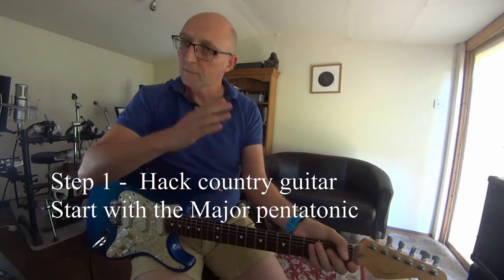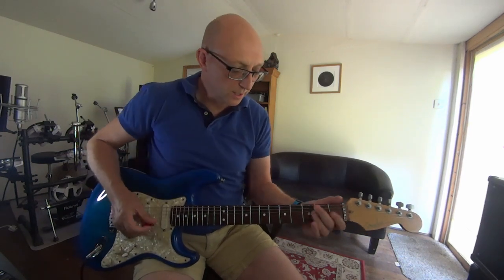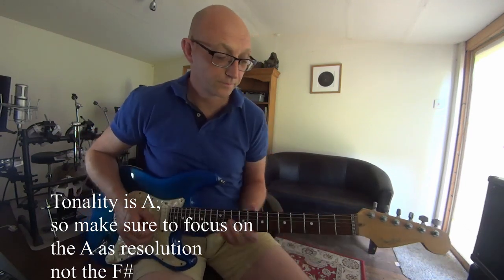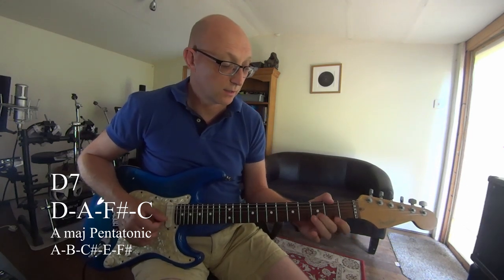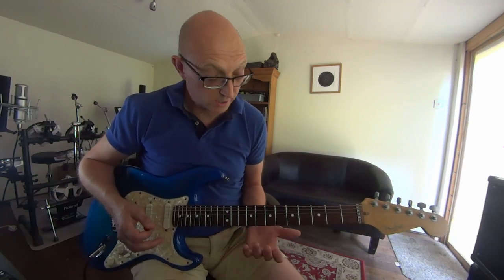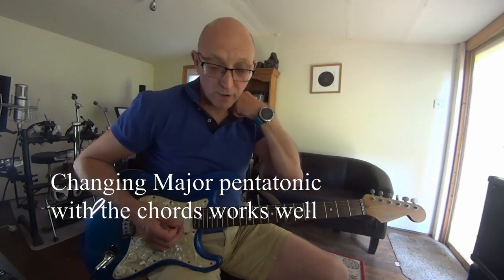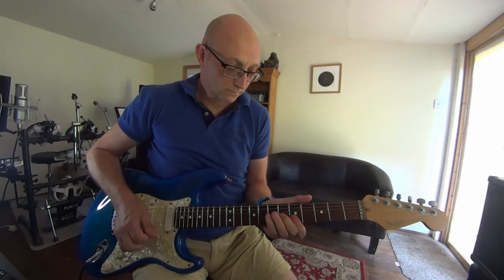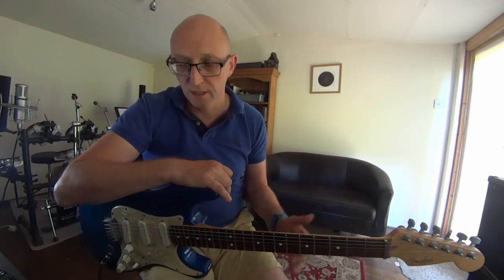Step 1 of 5 Steps to hacking country Guitar - Major Pentatonic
Step 1 to hacking country guitar -  Jam on the major pentatonic

This is part of my 5 steps to Hacking a country guitar solo series.
Its a record of a personal journey that I went on too get to a solo that sounded vaguely country quickly for an upcoming set.
This short video explains my thinking about how the major pentatonic features.
The chord progressin is from "6 days on the road", and the key is A.
See the intro video for mode details.
Happy playing!